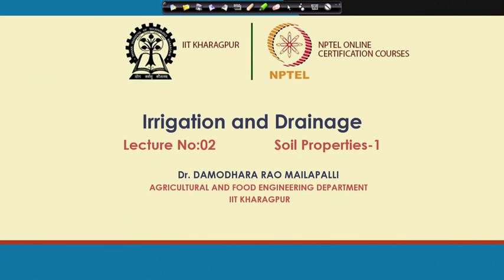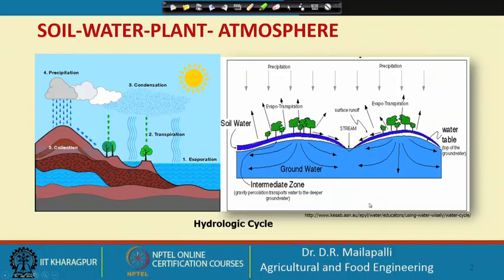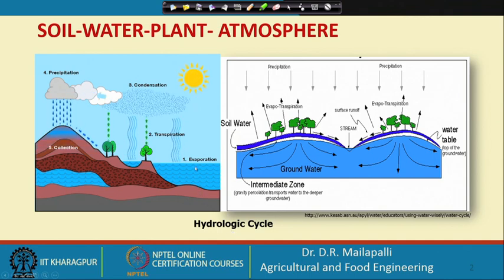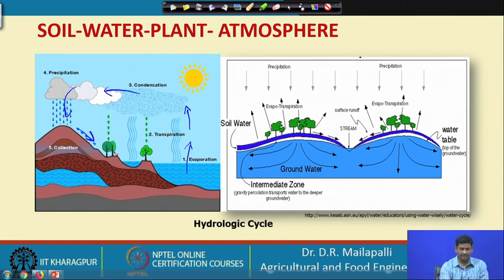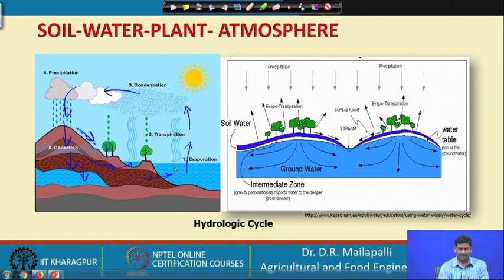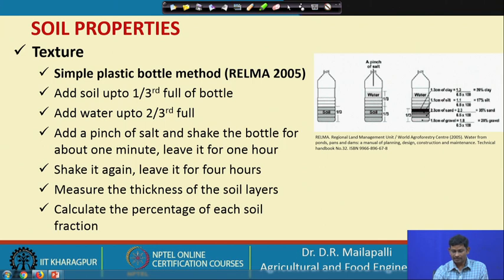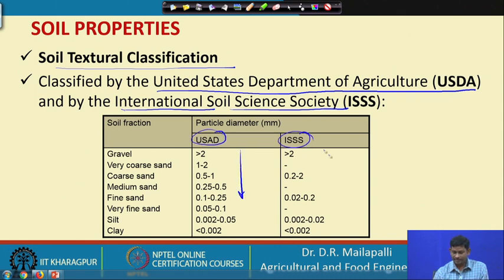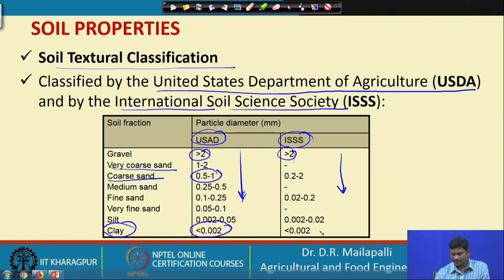Lecture 2: Soil Properties - I